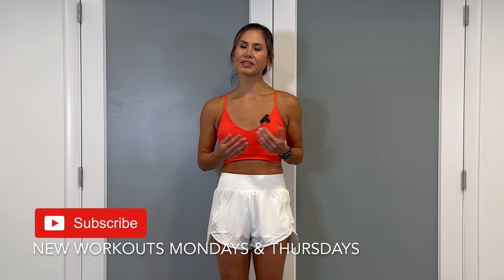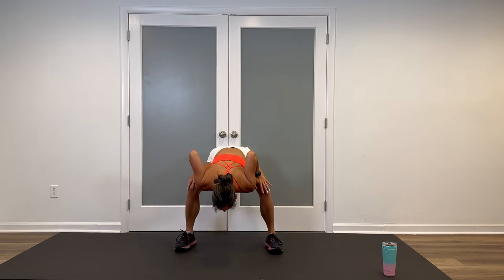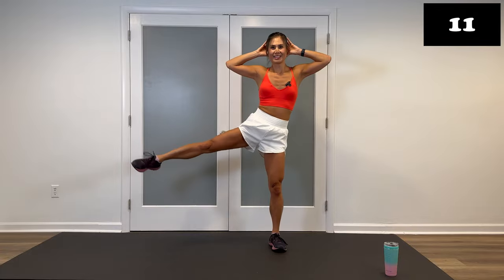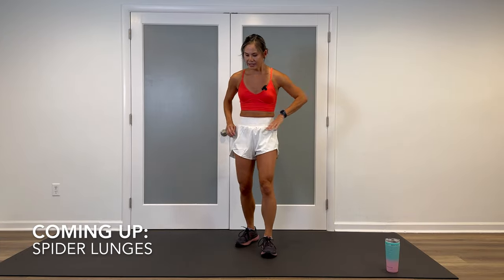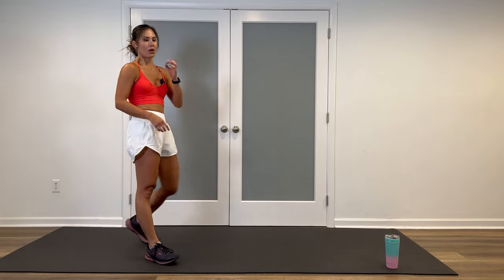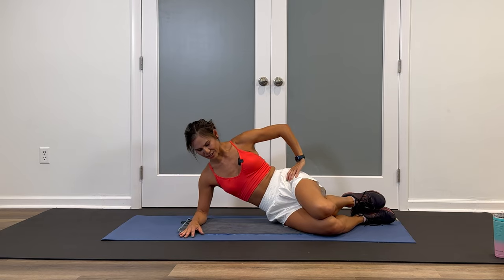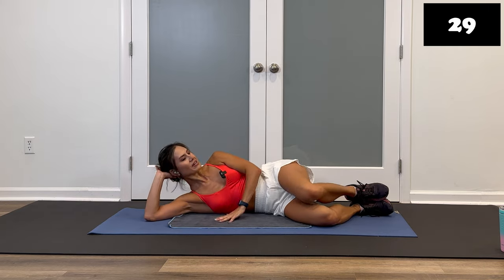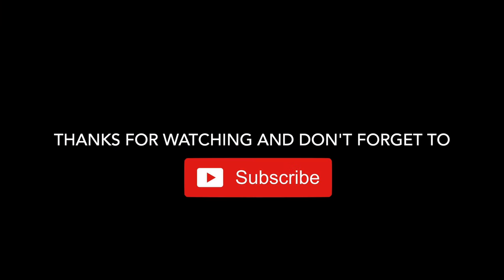Full Body No Equipment Workout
No equipment is the name of the game in this workout! Get ready to burn major calories with bodyweight strength moves and high intense cardio.

The Workout:
No Equipment Full body workout
30 minutes
3 Blocks/4 exercises
2 Rounds
45:20
Equipment: Mat (optional)
Warm-up & Cool-down included

Large Exercise Mat from Gorilla Mats; 10'x4'

26oz. Insulated Water Bottle from Ice Shaker. Love this bottle and all the different styles!

Enter to WIN an Iceshaker Bottle!  Drawings each month!

New fitness videos are released every Monday and Thursday.